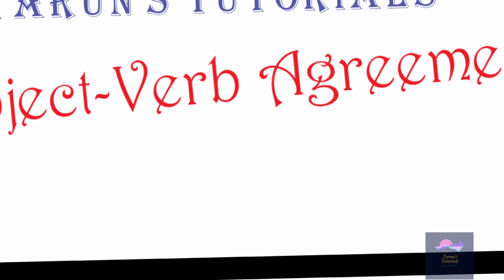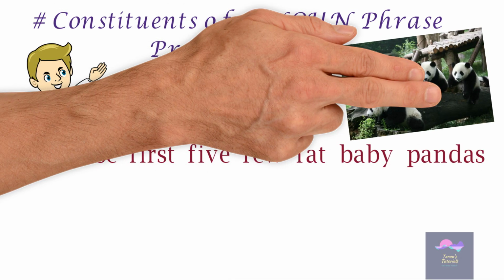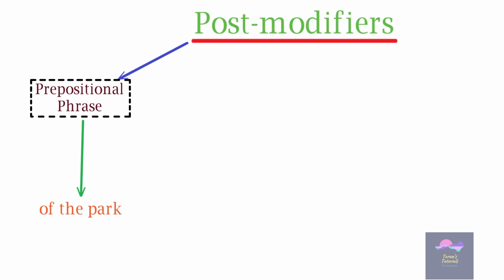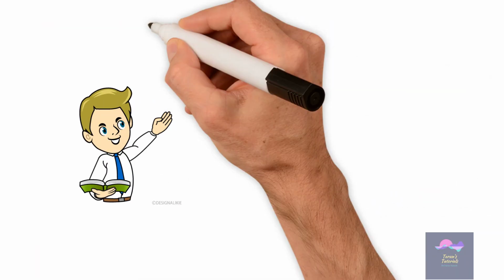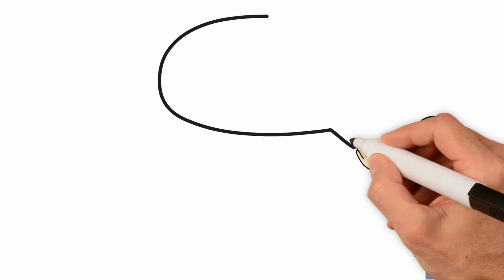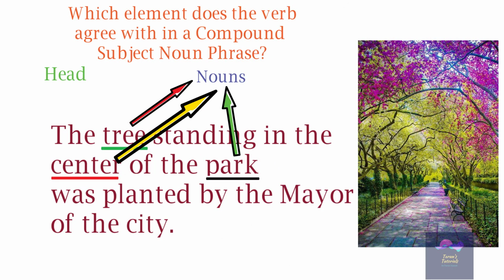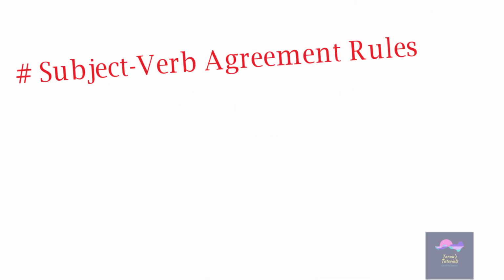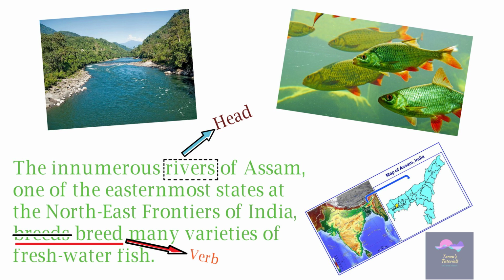Subject Verb Agreement Part 2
This is the second lesson of the series on 'Subject-Verb Agreement' in English presented with the purpose of reaching out to students and all those who need tutorials in English Grammar. It is expected that the animation used in the video lesson would make it interesting and easy to follow. The method, approach, and style of presentation is interactive and viewer-friendly. The lesson is suitable for students of intermediate and higher levels of English proficiency.
This topic in grammar has been addressed because it has been observed that Non- native English users frequently commit errors in Subject-Verb Agreement. Besides, this topic is usually not found in the popular grammar textbooks prescribed in schools and colleges. The topic needs special discussion for these reasons. The present series tries to analyze and address the problems of subject-verb agreement among non-native users of English from all the possible angles in an easy-way method. Students, as well as anyone who uses English professionally or academically, would benefit from the lessons on this series.
The lessons in this series would also benefit those who have plans of taking various competitive examinations where English is one of the areas or subjects.
A lot of care has been taken to prepare this series by the author, who is trained in the area of English Language Education from premier institutions such as English and Foreign Languages University, Hyderabad and University of Oregon in the U.S. The author holds a PGCTE besides M.Phil and Ph.D. degrees from the EFL University in Hyderabad. The experience of the author in the field of English Language Education is vast and resourceful. He has been working as an English Language Educator since 2004 and conducts various training programmes for teachers and students in and around the country. Anyone who is interested can outsource his expertise for conducting workshops and training programmes for teachers and students anywhere.
Viewers are requested to post comments and suggestions on the lesson so that the author can make necessary modifcations and incorporate new ideas in the next video lessons of this series.
With warm Regards
Dr. Tarun Tamuli